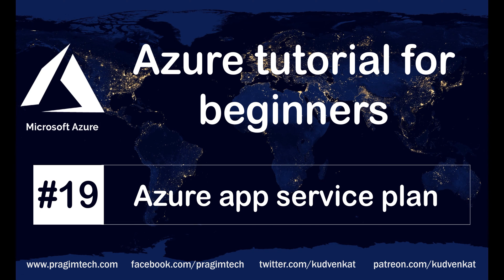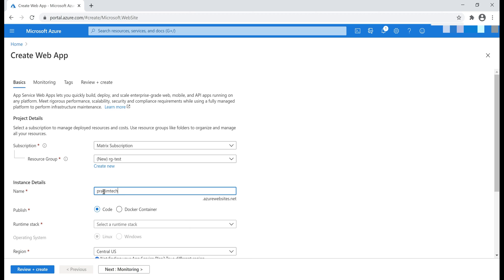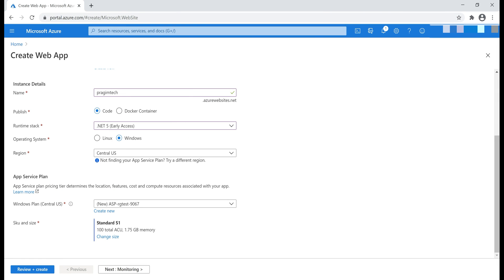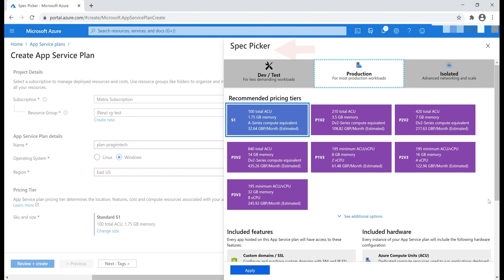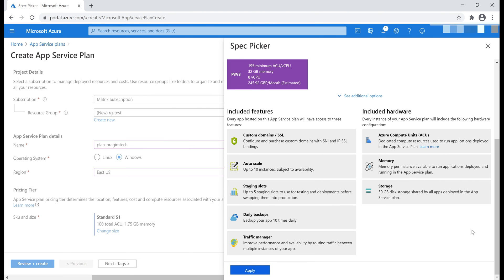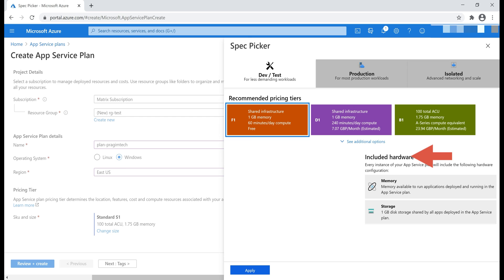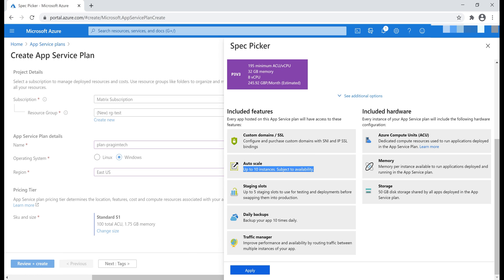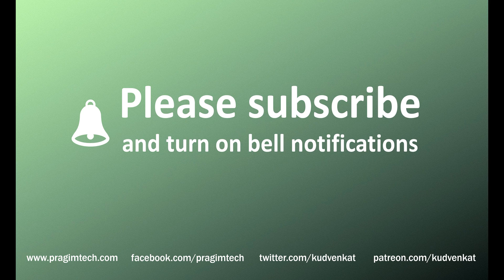Azure app service plan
Azure app service plan tutorial | app service plan in azure | what is app service plan in azure | azure app service plan youtube | azure app service plan explained | why use app service plan